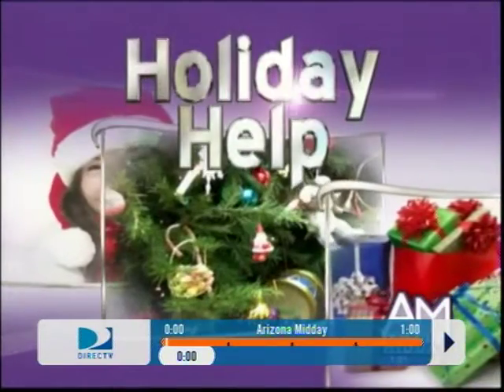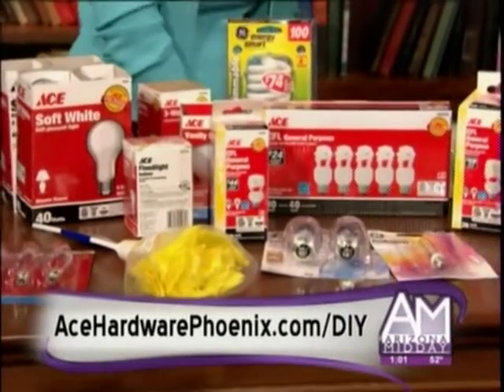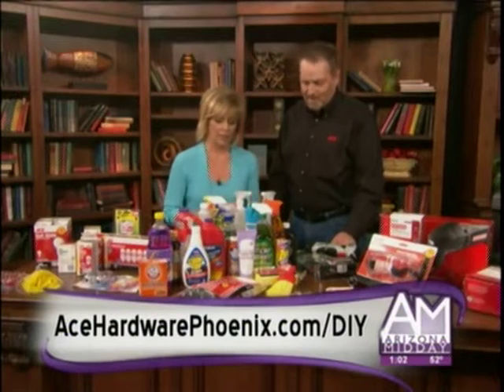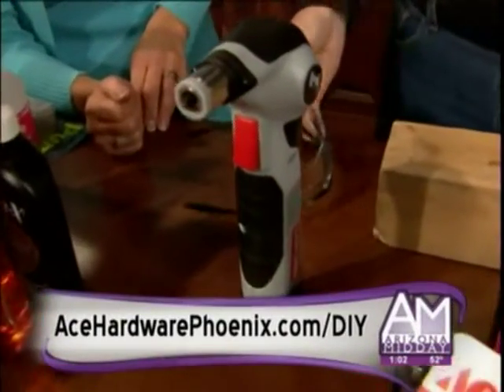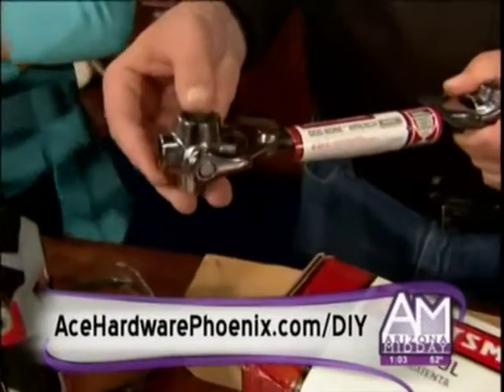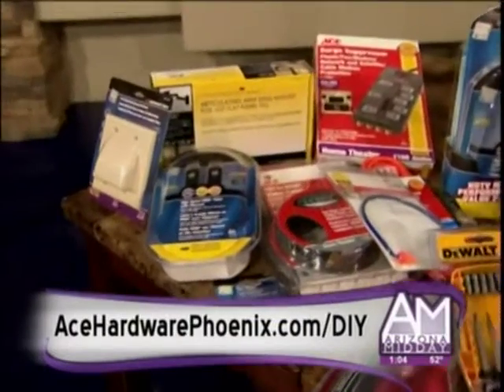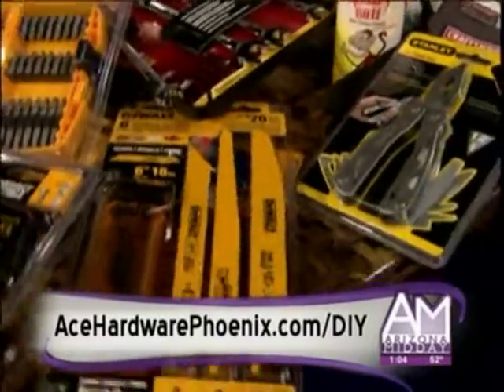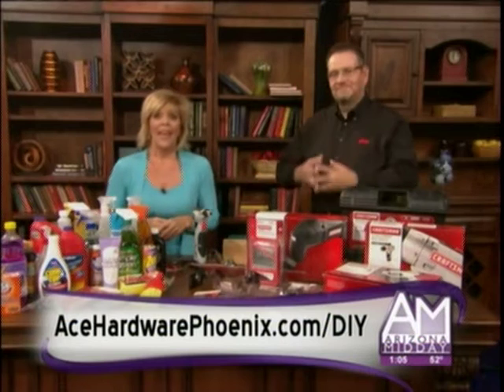midday121511.mpg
On December 15th, 2011 on Arizona Midday we featured last minute gift ideas from Ace Hardware Phoenix. Also shown were specialty lightbulbs, products for cleaning your house as you get ready for company and great stocking stuffers like power tools and tool kits for your vehicle. We also went over the supplies we have for your HDTV video needs. These are just some of the items we have in stock for the Holidays and with expert advice and convenient locations throughout the Phoenix Metro Area, Ace is the Place for your Holiday needs.